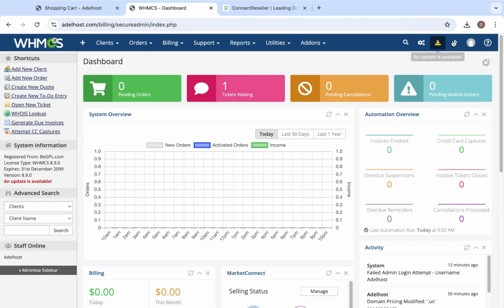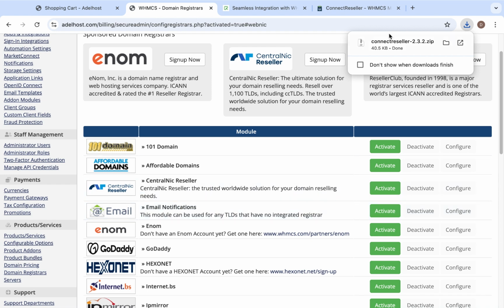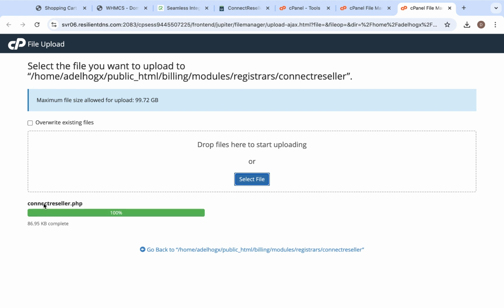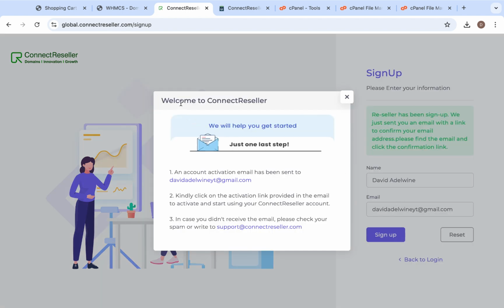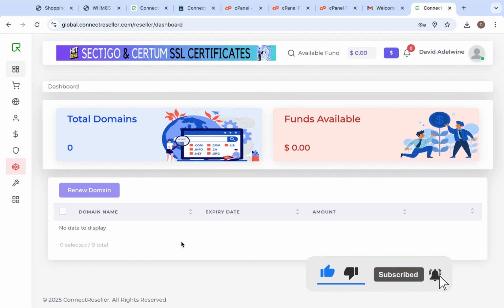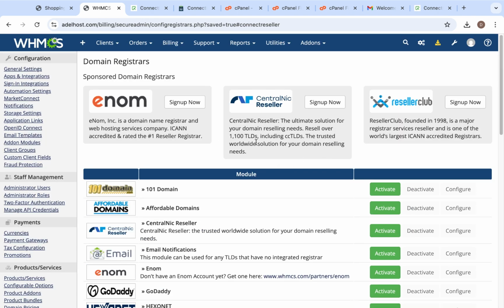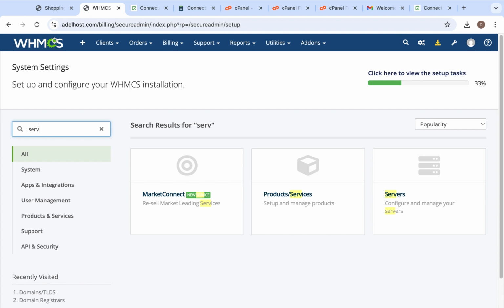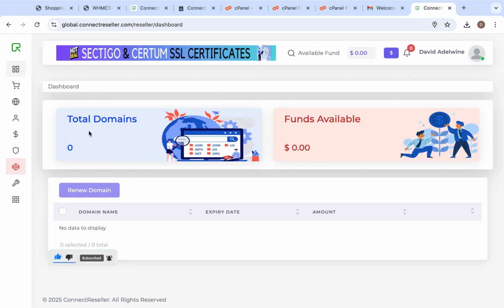How to Start a Domain and Hosting Business in 2025 Using WHMCS and Connect Reseller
Automate your domain registration and management in WHMCS using ConnectReseller! 🌐
In this step-by-step tutorial, I’ll show you how to integrate ConnectReseller with your WHMCS platform to enable automated domain registration, transfers, and renewals for your hosting clients.

🧩 What You’ll Learn:
✅ How to connect your ConnectReseller API to WHMCS
✅ How to configure domain pricing and TLD extensions
✅ How to enable automatic domain registration and renewals
✅ How to test the integration to ensure everything works smoothly

By the end of this video, you’ll have a fully automated domain reseller setup inside WHMCS allowing your hosting business to sell and manage domains seamlessly alongside hosting packages.